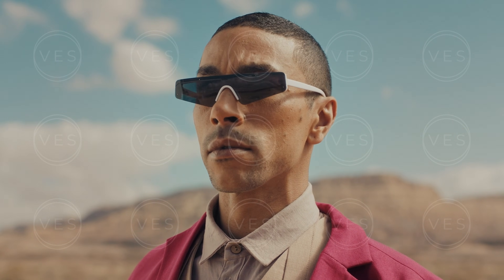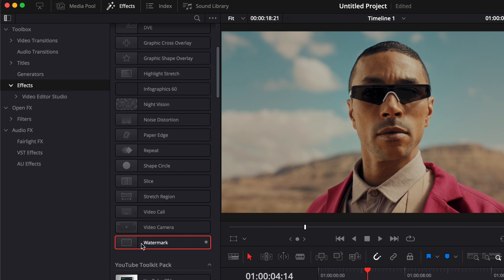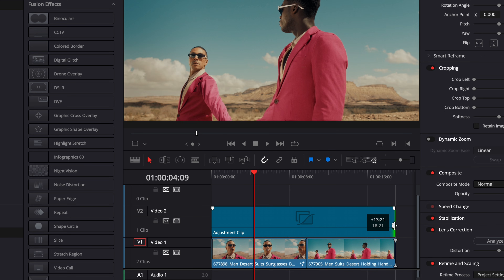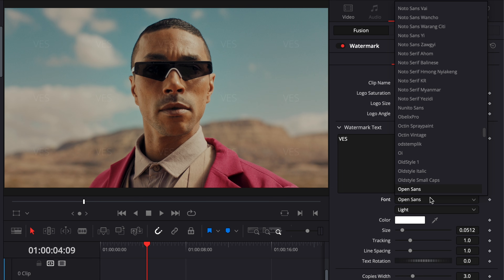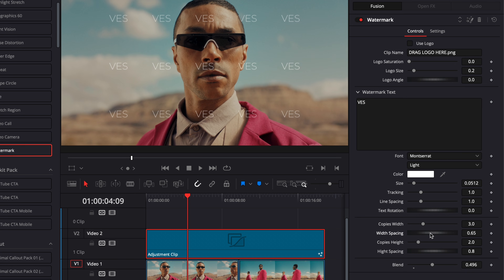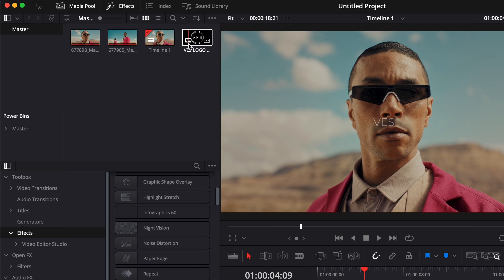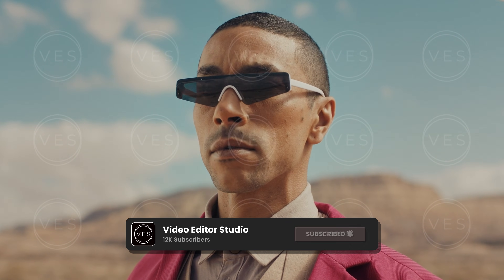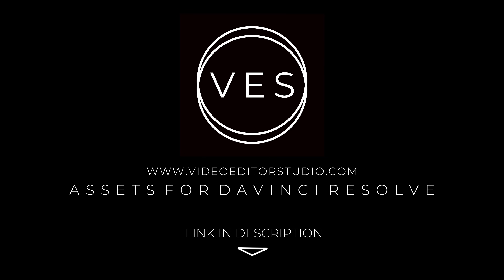How to add watermark to your video in Davinci Resolve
In this Davinci resolve tutorial I'll share with you how you can easily add watermark to your video in Davinci Resolve. You can easer choose for it to be a text or a Logo.